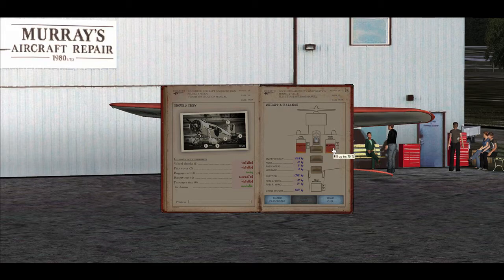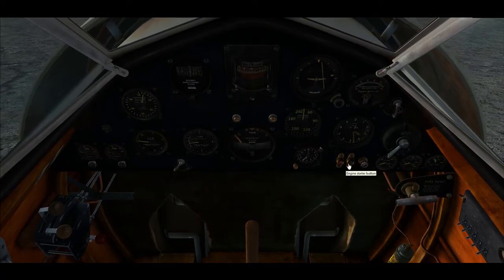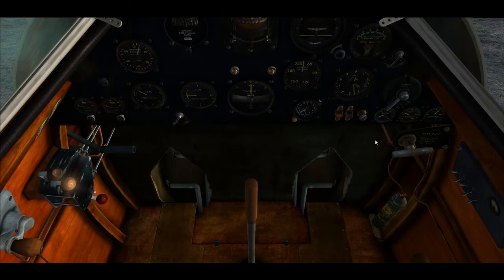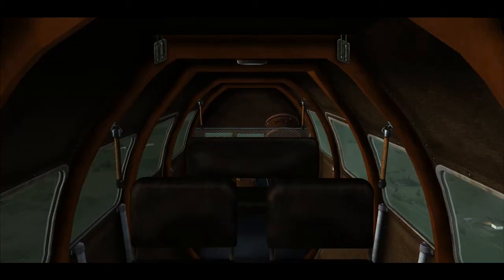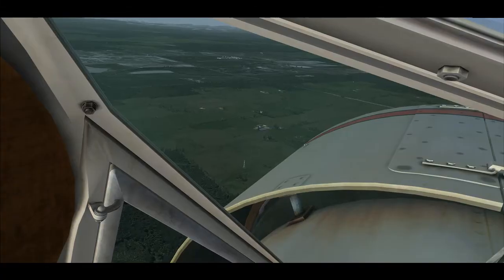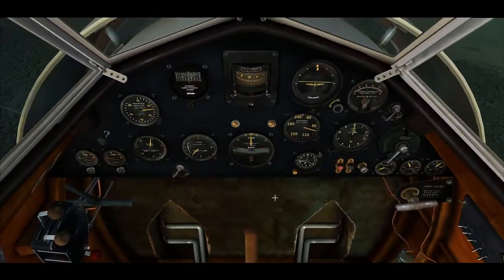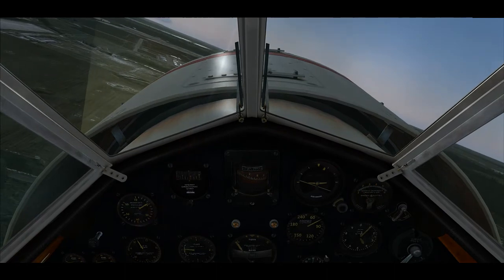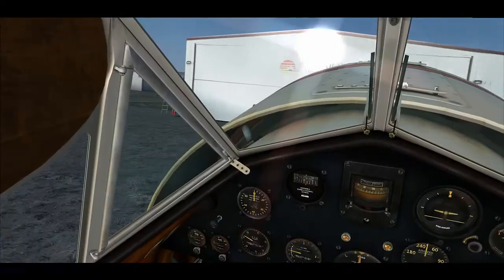Wing42 developer's blog #01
This is a quick look at the upcoming Lockheed Vega 5 for FSX/FSXSE/P3Dv4. The Lockheed Vega will be released as an early-alpha version very soon.